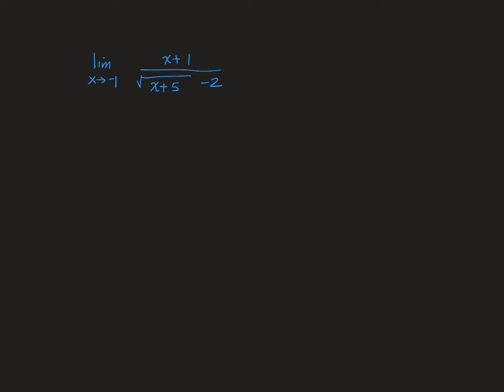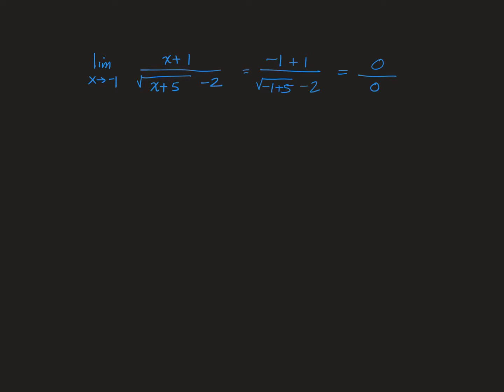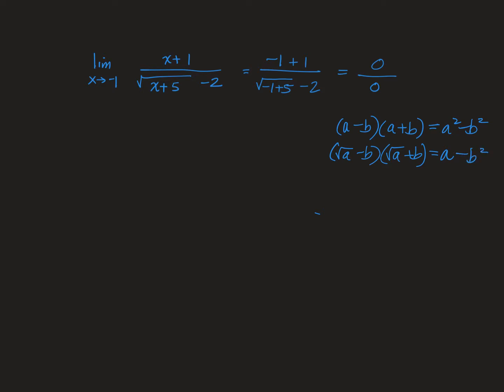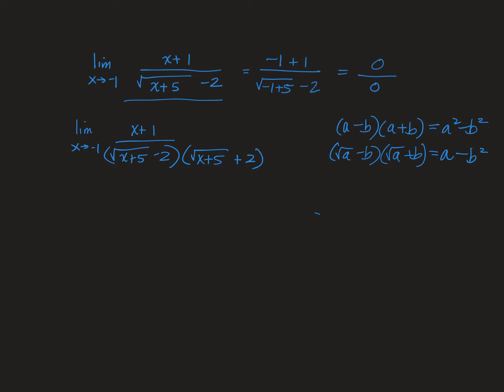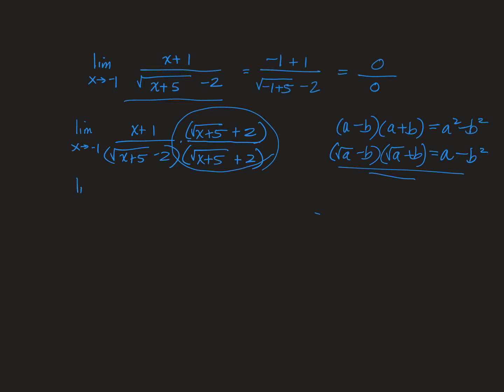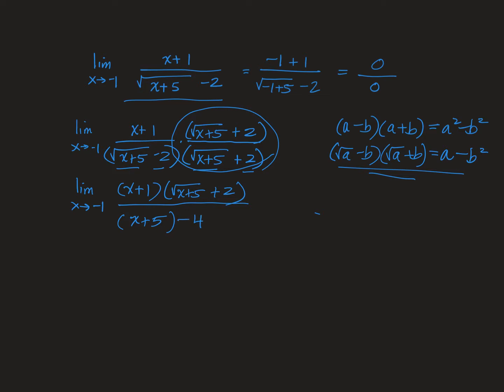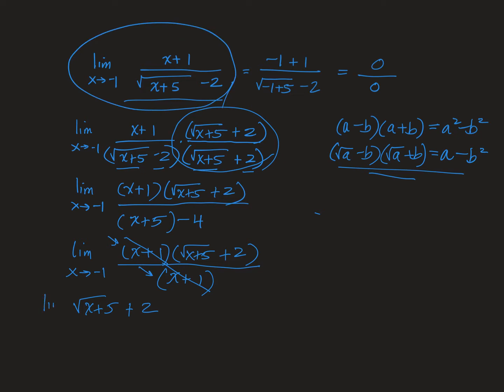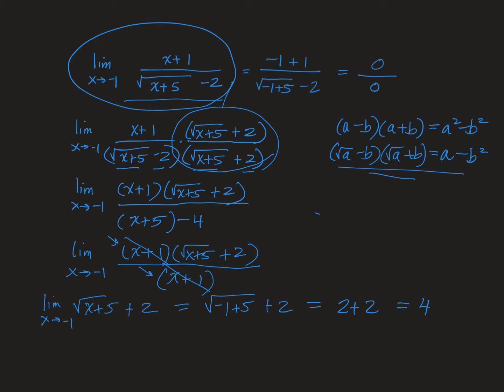Finding Limits by Rationalizing